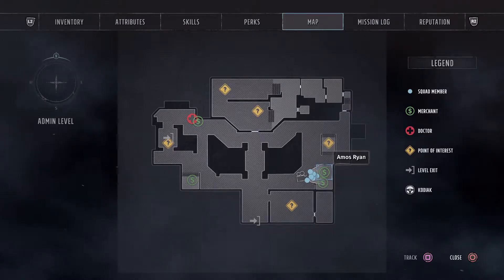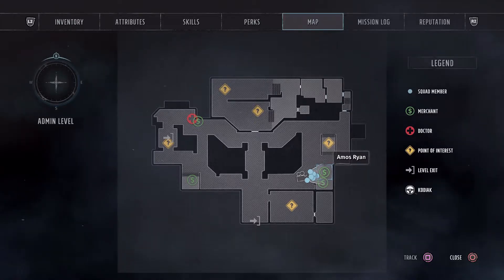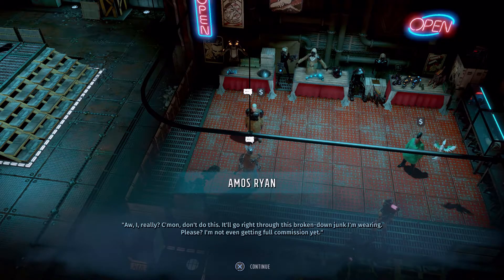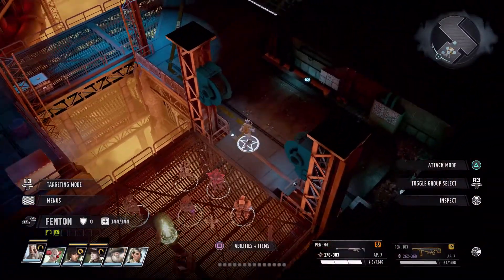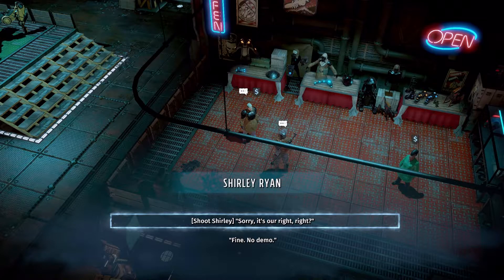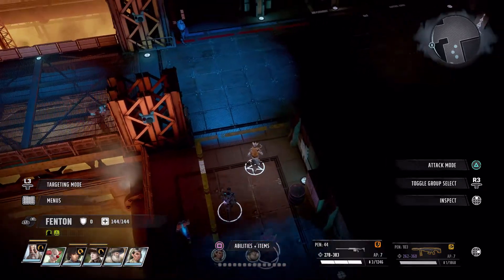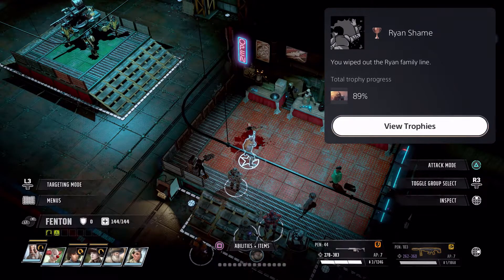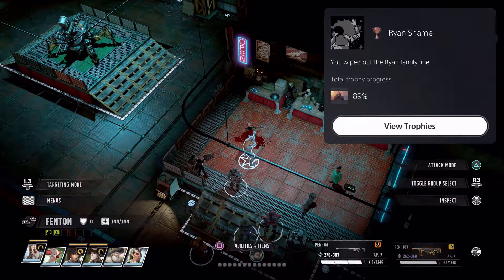Wasteland 3 The Battle of Steeltown How to Earn Ryan Shame Guide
Hello and welcome to Lord Fenton Gaming Plays Wasteland 3 The Battle of Steeltown. I am your host Lord Fenton. In today's Wasteland 3 The Battle of Steeltown trophy or achievement guide depending what system you are playing on, I am going to show you all how to earn Ryan Shame. The Ryan Shame trophy or Ryan Shame achievement is when you wipe out the entire Ryan family. In this Battle of Steeltown DLC guide, I will show you all how to pull this off. After doing the factory story part, you want to talk to the first Ryan and pick the two options in the video. After this zone out and back in to have a second Ryan spawn. Do the same to the 2nd one like the first and repeat the zoning part. After this the final Ryan family member appears. Do the same thing to this one and you will earn Ryan Shame Trophy or Ryan Shame Achievement. Simple and fun to do just remember to reload that save if you want to buy from the first (Or 2nd or 3rd) Ryan.

Note: After you do the Factory part of the Main Story in the DLC, you want to go back to the Admin area I am showing in the video to start this. I did edit some dialog out for time saving.

Video Start - 0:00
Intro and Map -  0:07

The first Ryan family member - 0:45
Pick this option - 1:08
Pick this one next - 1:25
1 of 3 dead - 1:30
Zone in and out - 1:34

The second Ryan family member - 2:11
Pick this option - 2:14
Pick this one next - 2:24
2 of 3 dead - 2:34
Zone in and out - 2:39

The final Ryan Family member - 3:04
Pick this option - 3:06
Pick this one next - 3:16
3 of 3 and Ryan Shame earned - 3:26

Outro - 3:35
Other Wasteland 3 Guides - 4:09

This footage was shot on the PS5 with PS 4 Emulation using Elgato HD60 S.